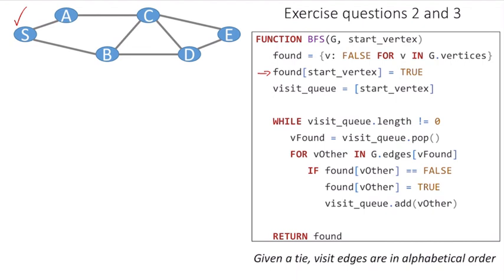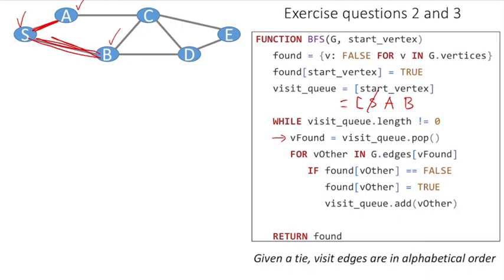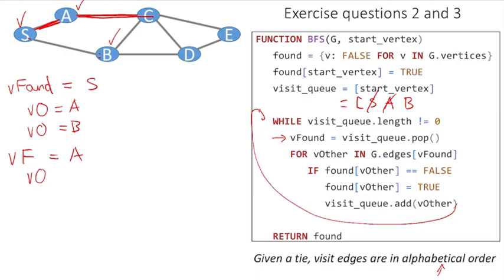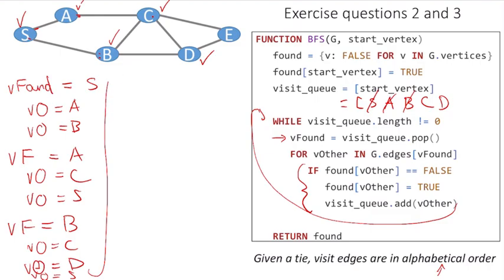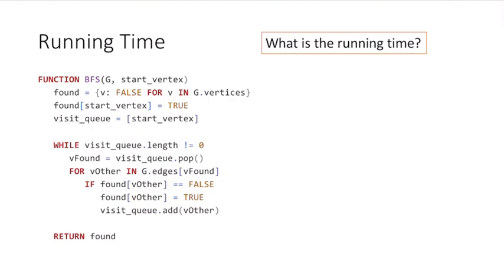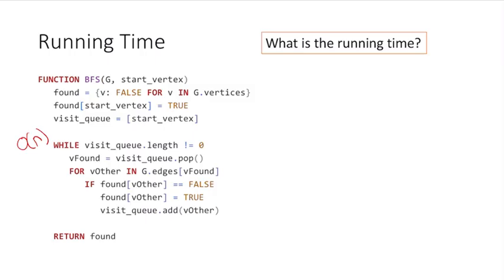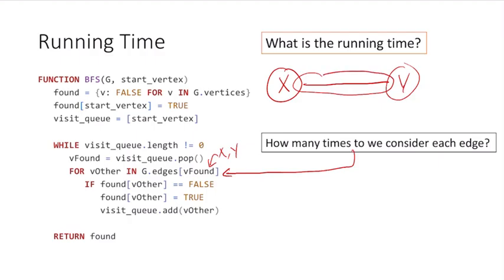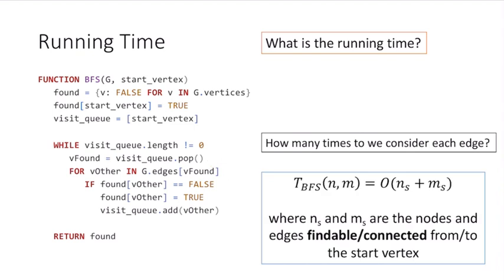Breadth First Search 2: Order and running time